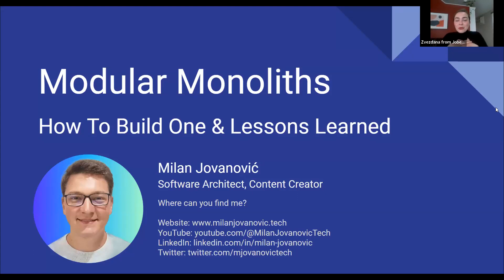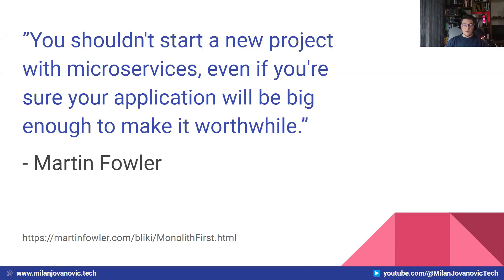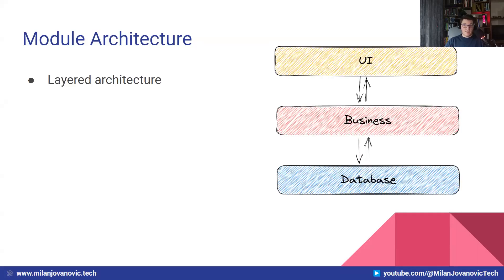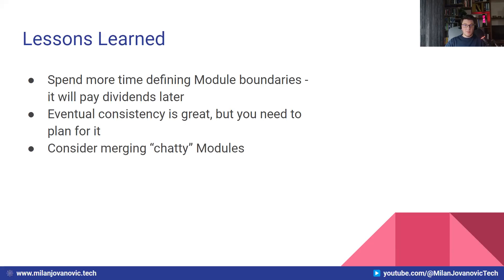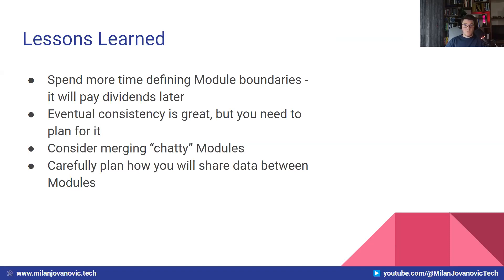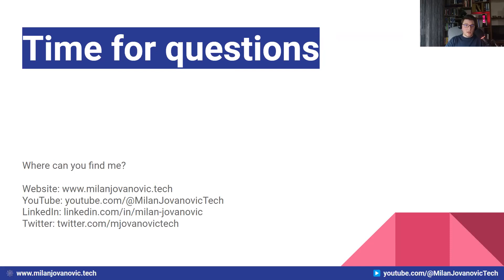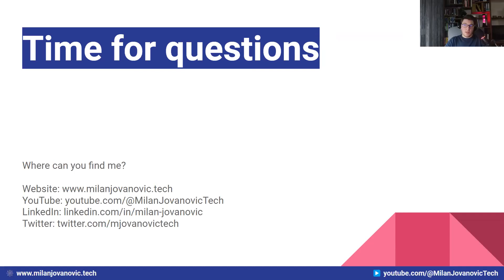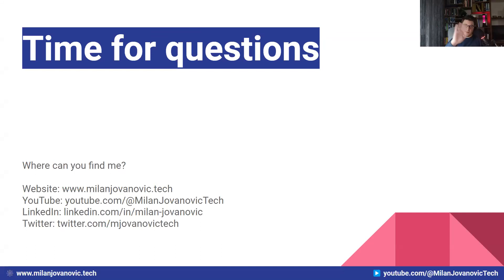Joberty Webinar - Modular Monoliths - How to Build One & Lessons Learned